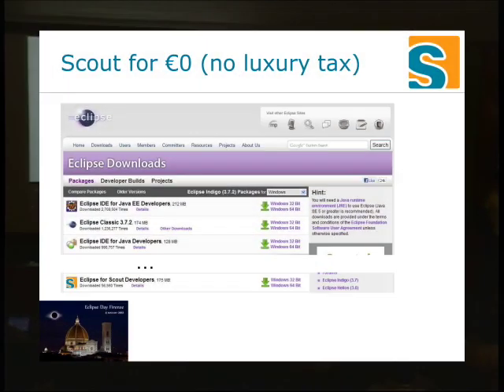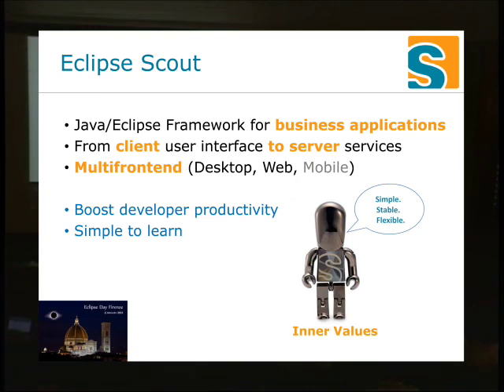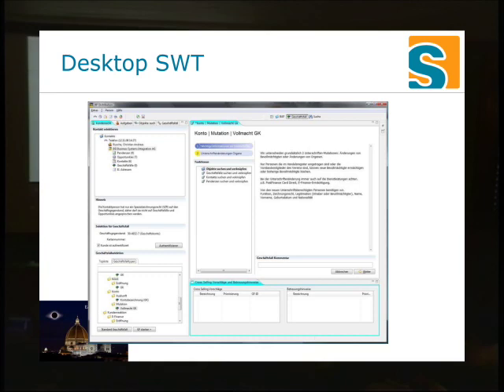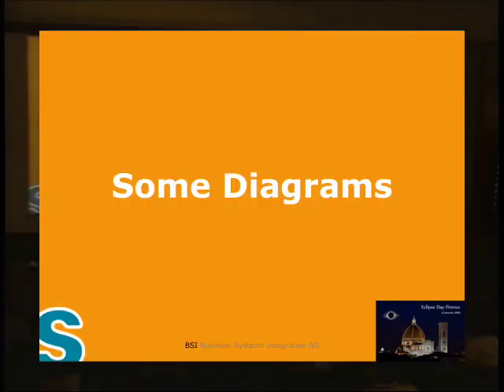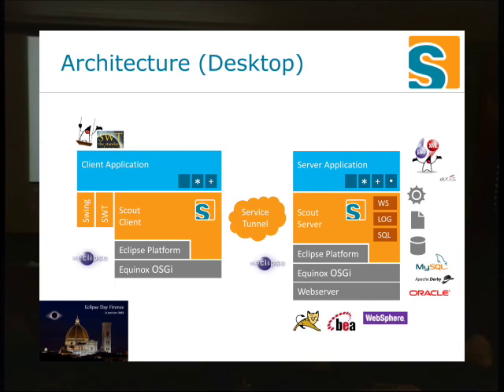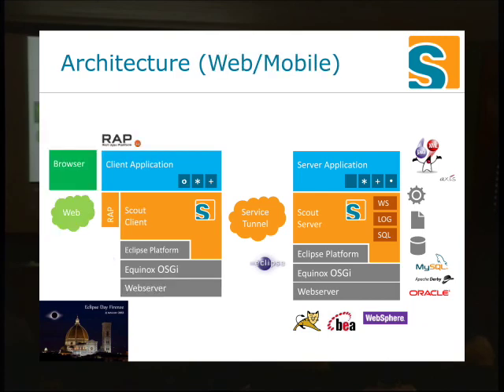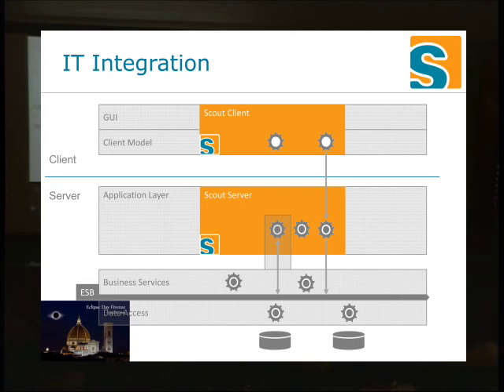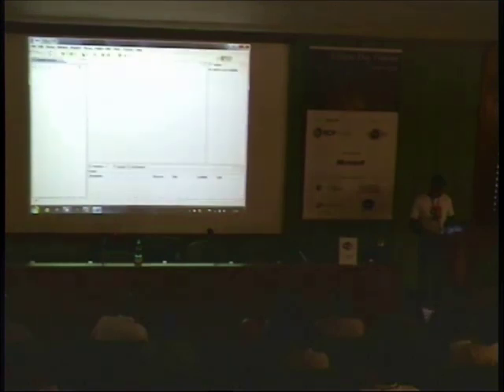Eclipse Day Florence 2012. Zimmermann-Hoegger, Multifrontend Business Applications with EclipseScout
Eclipse Scout helps programmers to build user friendly business applications. The framwork covers the majority of recurring technical aspects from building the client user interface down to server services that handle the communication to back-end systems. Scout is simple to learn even for Eclipse beginners and substantially boosts developer productivity. At the same time, Scout heavily relies on Eclipse core concepts which allows to take advantage of the extensive Java/Eclipse universe.
This talk will start with a short history of Scout and its origins followed by an introduction to the architecture of a typical Scout application and a practical use case of it's use in an actual project. We then explain the multi-frontent capability of Scout applications to run simultaneously on the desktop, in the browser, on a tablet and a smartphone. The talk concludes with a live demo to create a simple sample application.

Thanks,
RCP Vision